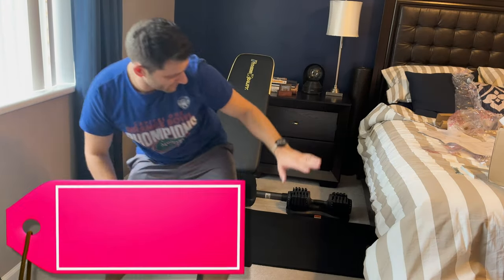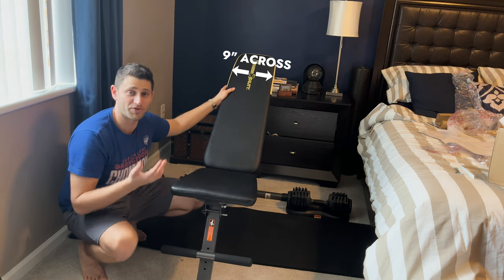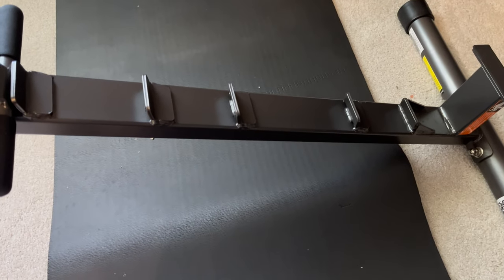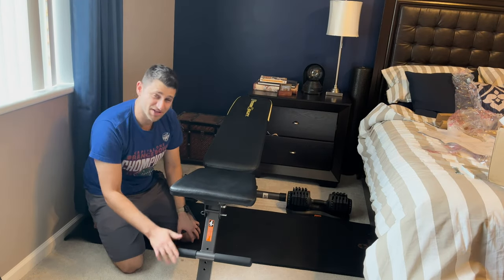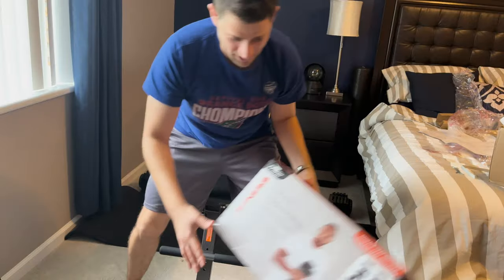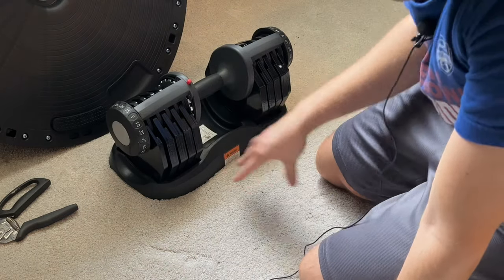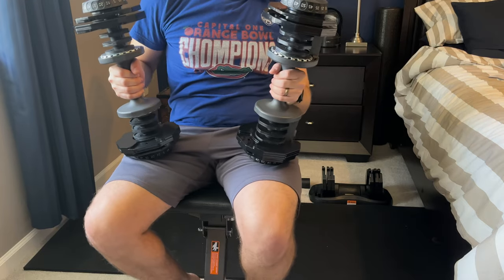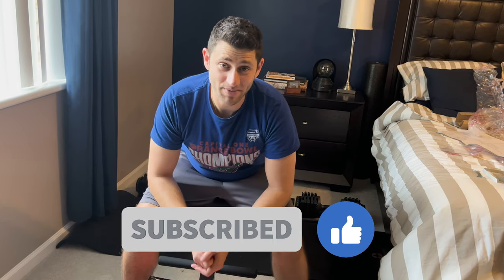My $300 home gym from Aldi and Amazon!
It doesn't take a lot of space or dollars to set up a decent home gym.  I recently purchased some inexpensive adjustable dumbbells, incline bench, and basic yoga mat all for under $300!

This is what I bought (prices may vary):
SuperMax 800lb bench by Fitness Reality (Amazon)
Basic 1/2 inch yoga mat